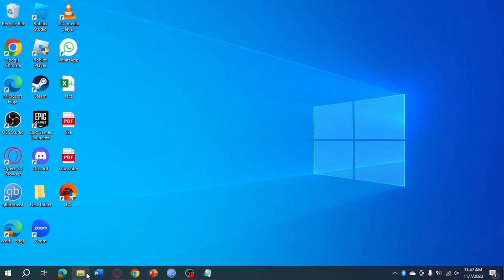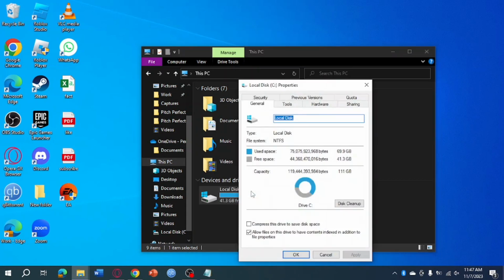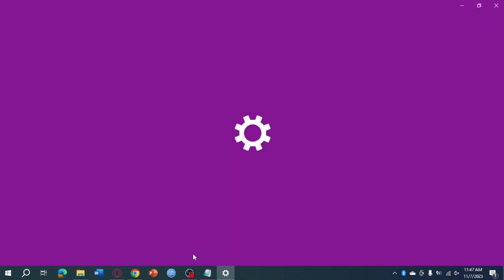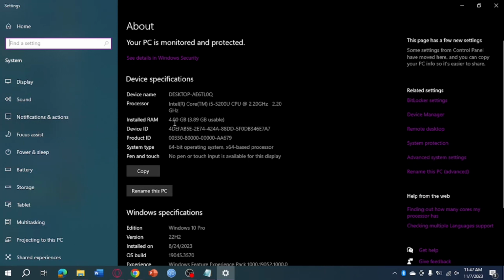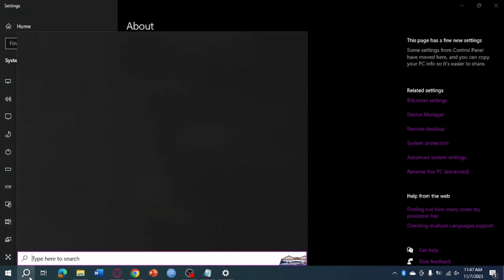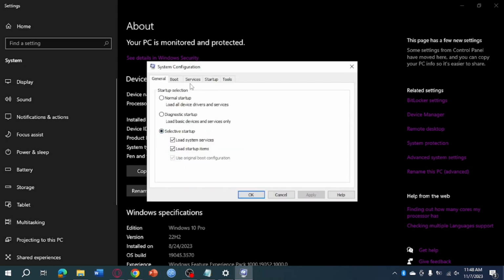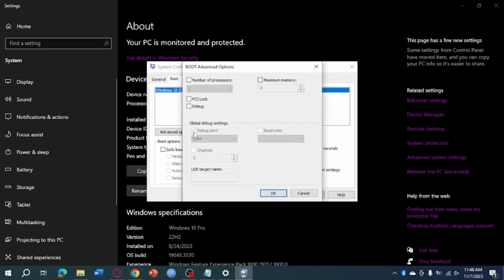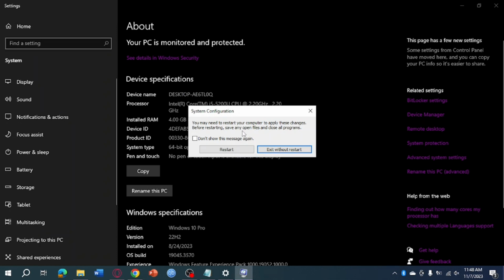How To Fix Computer Not Using All Available RAM - Windows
If your computer is not utilizing all the available RAM, it can lead to performance issues and hinder your overall computing experience. Don't worry - we're here to help you fix this problem on your Windows device.

Whether you're using Windows 7, Windows 10, or the latest Windows 11, the following steps should help you resolve the issue and make sure your computer is utilizing all the installed RAM:

1. Start by checking your system specifications. Ensure that your computer supports the amount of RAM you have installed. Some older systems may have limitations on the maximum amount of RAM they can utilize.

2. Update your BIOS to the latest version. Sometimes, outdated BIOS can prevent your computer from recognizing and utilizing all the installed RAM. Visit your computer manufacturer's website for instructions on how to update the BIOS.

3. Check the memory settings in your BIOS. Make sure that the memory is set to the correct speed and is not being limited by any settings. Consult your motherboard's manual or manufacturer's website for guidance on adjusting memory settings.

4. Verify that your operating system is 64-bit. The 32-bit version of Windows has limitations on the amount of RAM it can utilize. If you're using a 32-bit version, consider upgrading to a 64-bit version to take full advantage of your installed RAM.

5. Adjust the memory settings in Windows. Open the "System Configuration" or "msconfig" utility and navigate to the "Boot" tab. Click on "Advanced options" and ensure that the "Maximum memory" option is unchecked. This allows Windows to utilize all the available RAM.

6. Update your device drivers. Outdated or incompatible drivers can sometimes cause issues with RAM utilization. Visit your computer manufacturer's website or the hardware component manufacturer's website to download and install the latest drivers.

By following these steps, you should be able to fix the issue of your computer not using all the available RAM. Enjoy improved performance and a smoother computing experience.